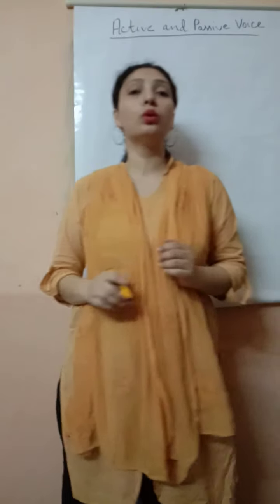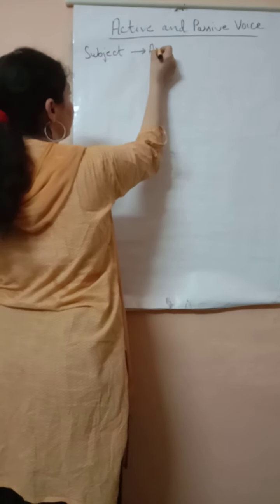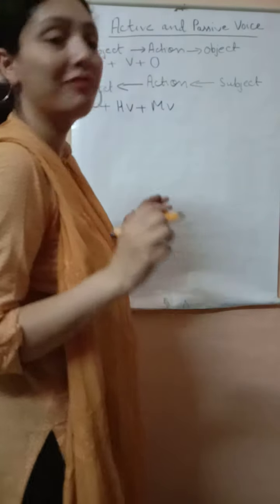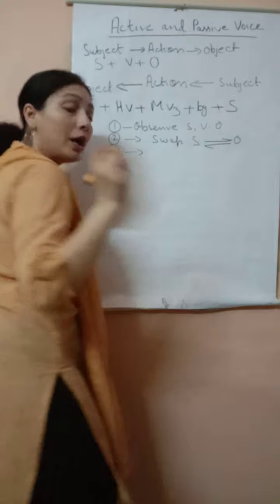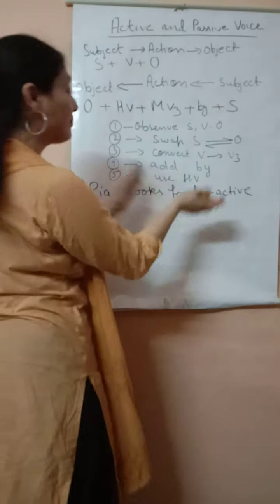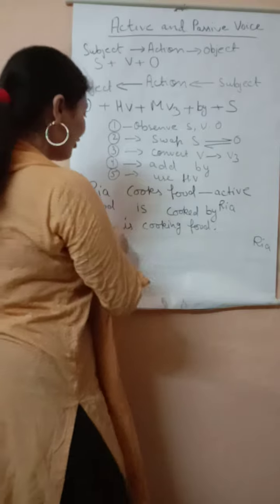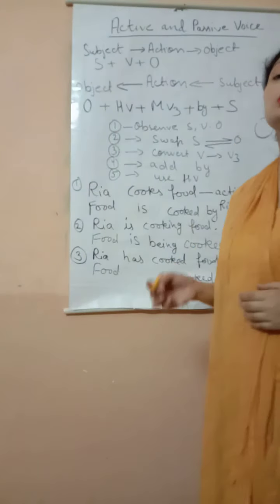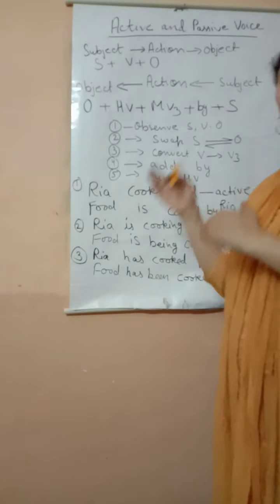Active and passive voice